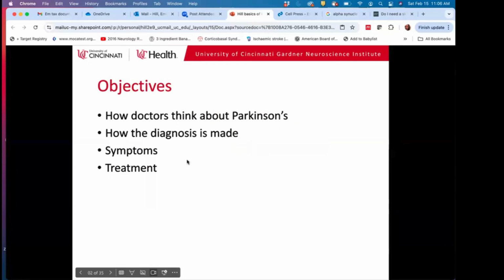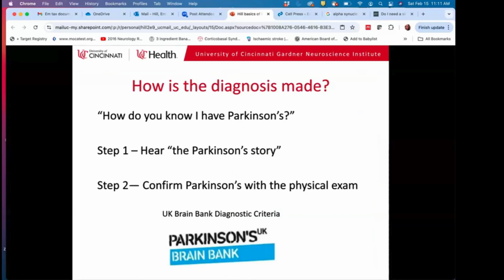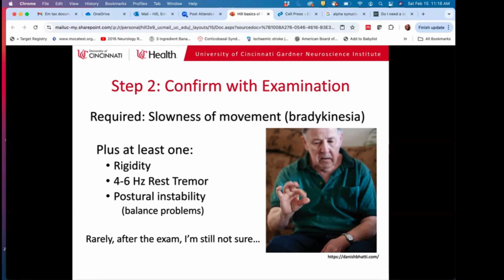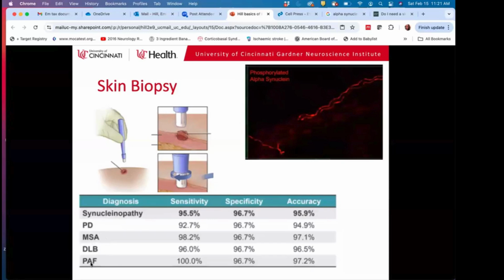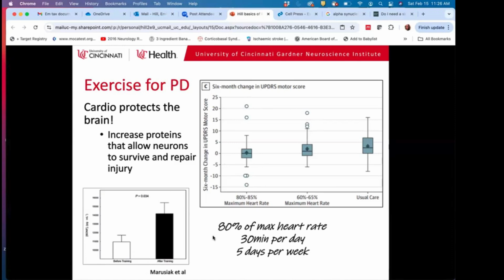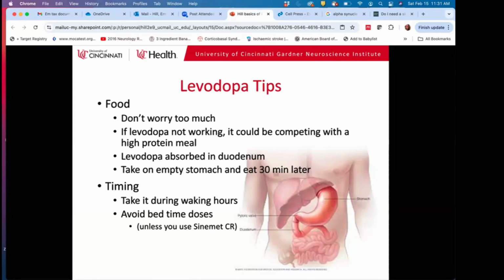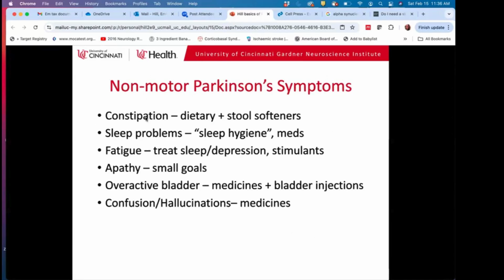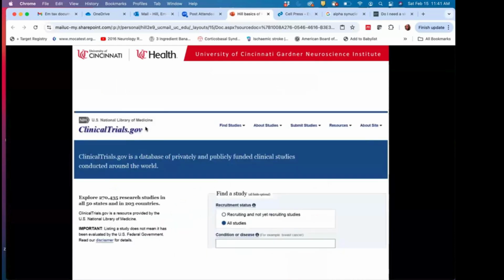February 2025 - The Basics of Parkinson's Disease